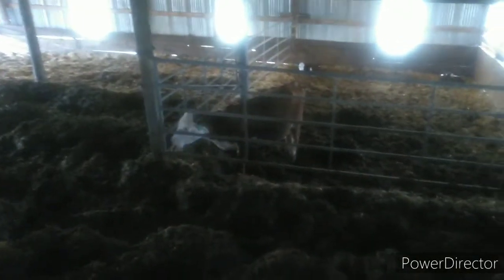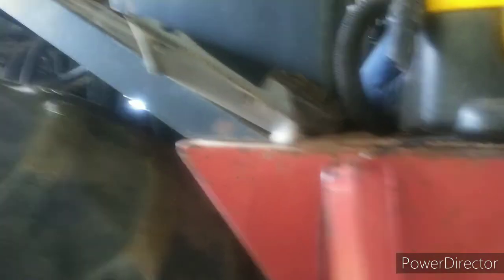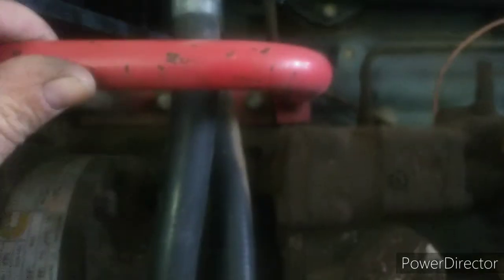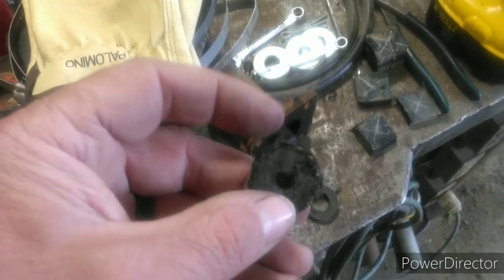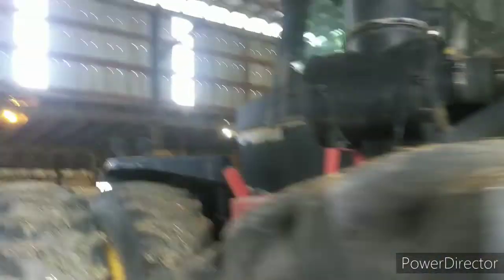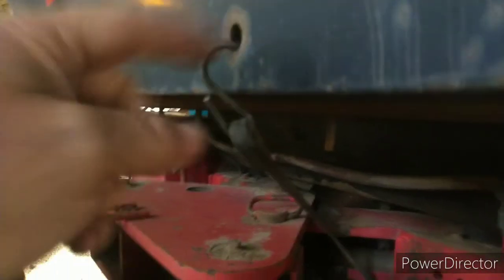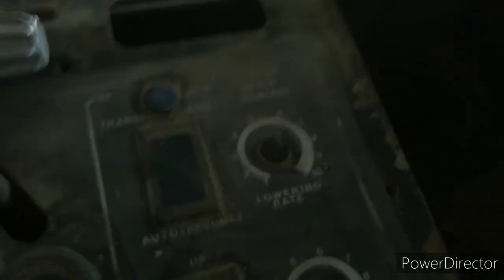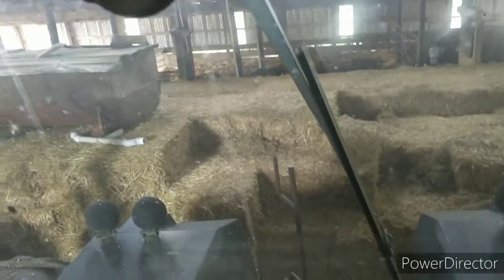Getting a little work done on the Versatile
Finding what's under the mess!! Spending too much time searching for parts..lol.